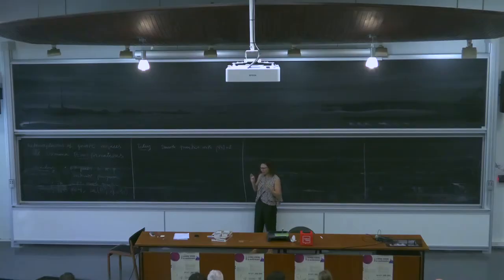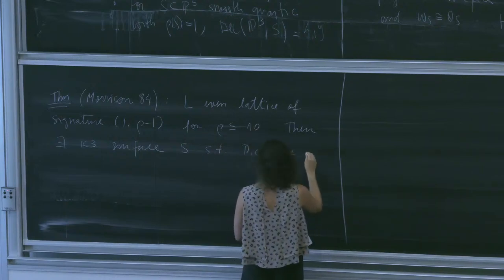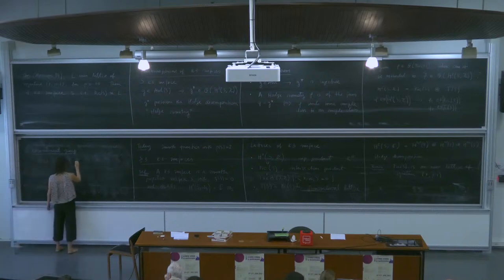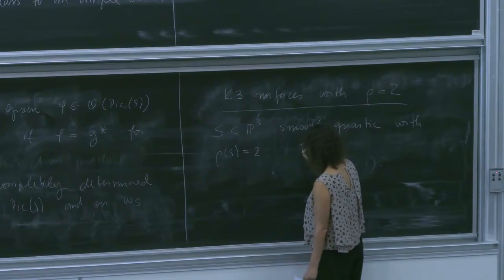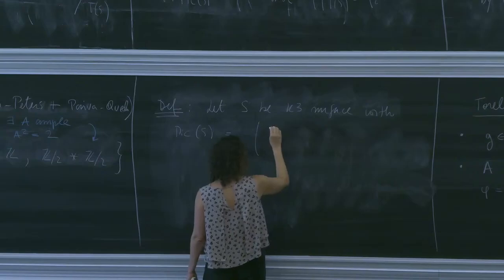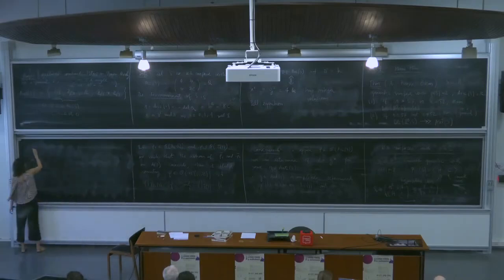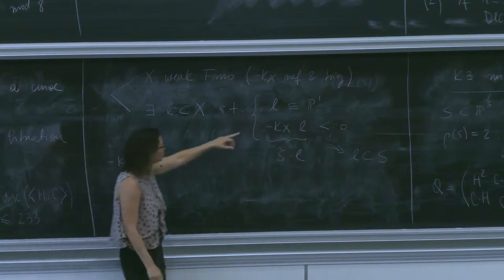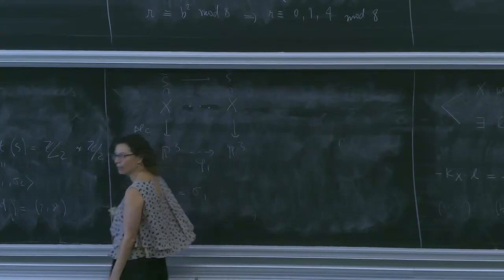C Araujo - Automorphisms of quartic surfaces and Cremona transformations 2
In this talk, I will discuss the following question, attributed to Gizatullin: "Which automorphisms of a smooth quartic surface in projective 3-space are restrictions of Cremona transformations of the ambient space?'' I will present a general framework that can be used to study this problem, namely a special "volume preserving" version of the Sarkisov program, and report on recent progress obtained in collaboration with A. Corti and A. Massarenti and D. Paiva and S. Zikas.